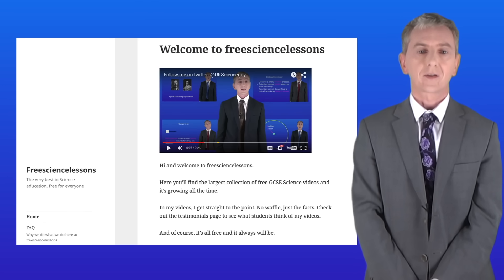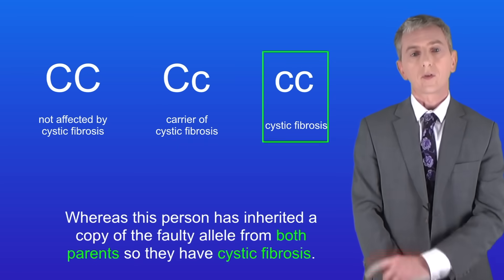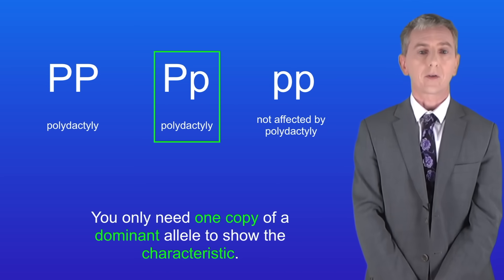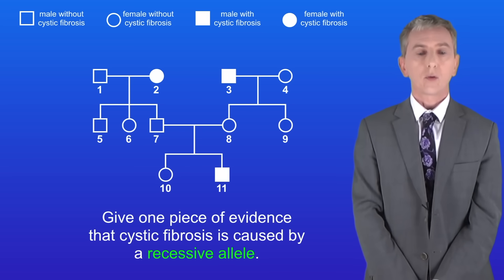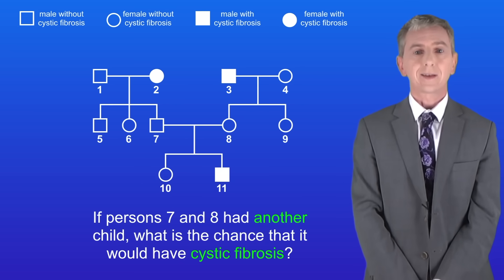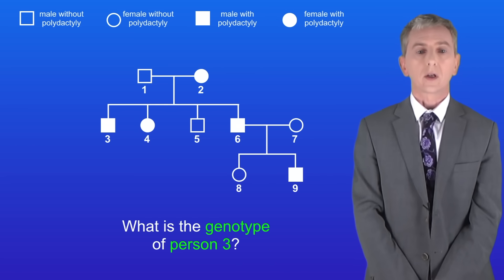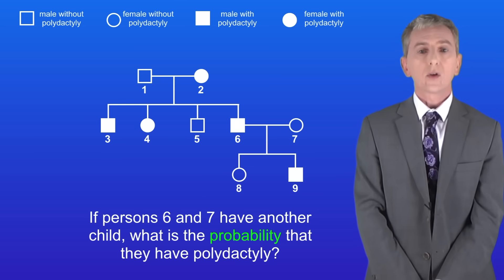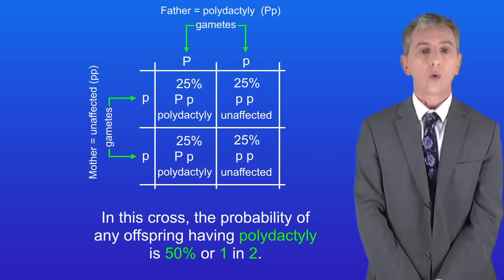GCSE Biology Revision "Family Trees"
In this video, we look at family trees. I show you how to interpret a family tree and we look at some of the most common exam questions using the family trees for cystic fibrosis and polydactyly.